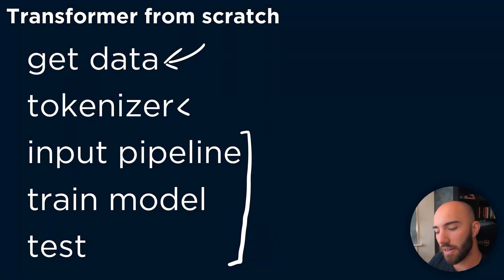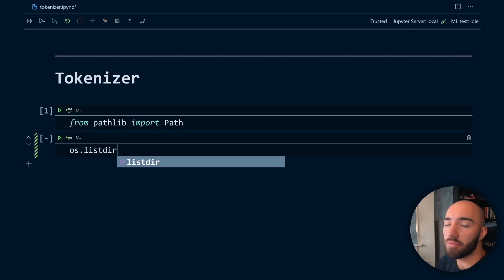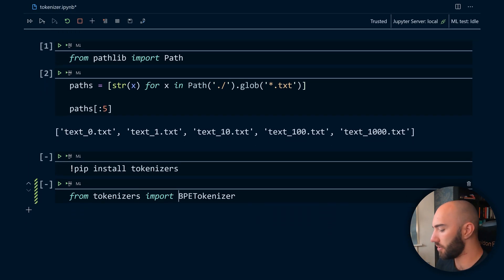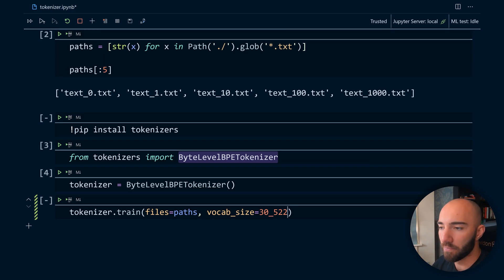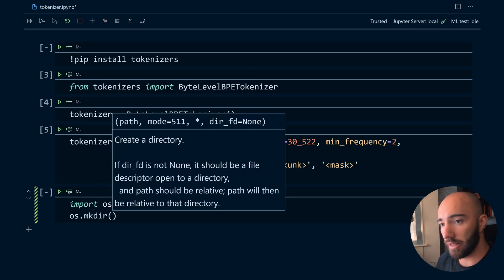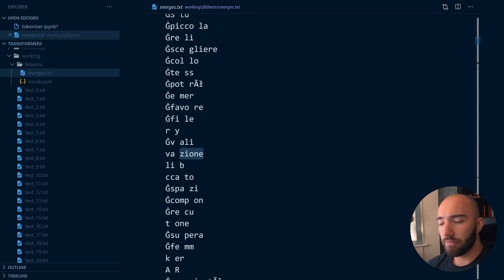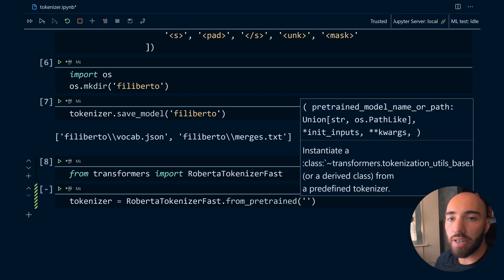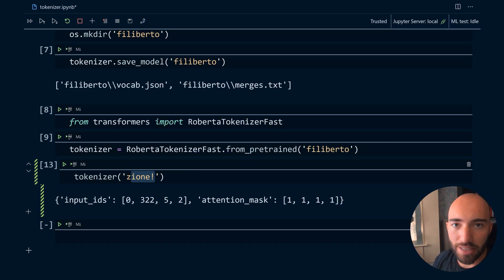Build a Custom Transformer Tokenizer - Transformers From Scratch #2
How can we build our own custom transformer models?

Maybe we'd like our model to understand a less common language, how many transformer models out there have been trained on Piemontese or the Nahuatl languages?

In that case, we need to do something different. We need to build our own model - from scratch.

In this video, we'll learn how to use HuggingFace's tokenizers library to build our own custom transformer tokenizer.